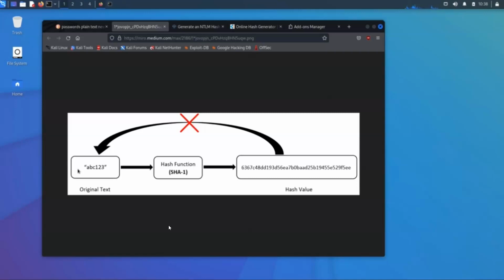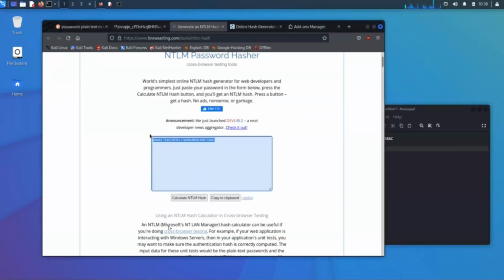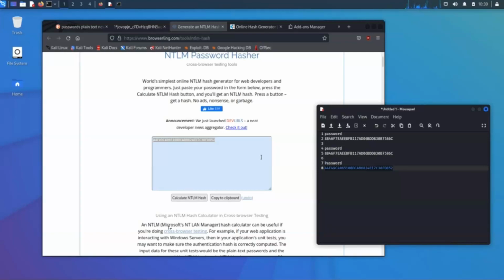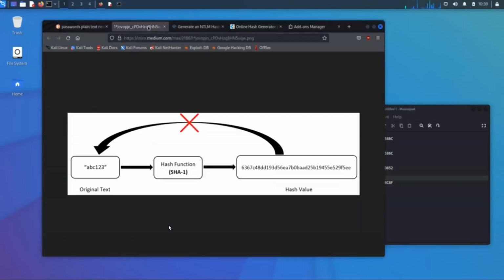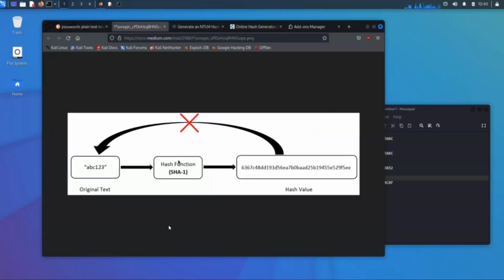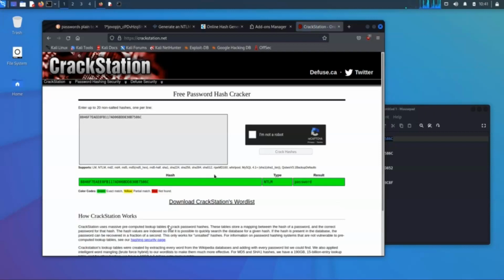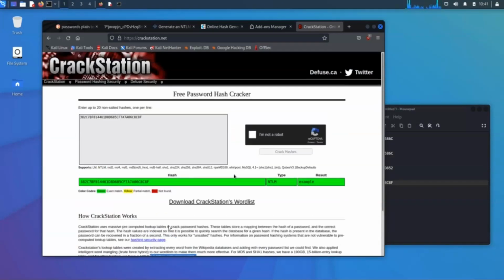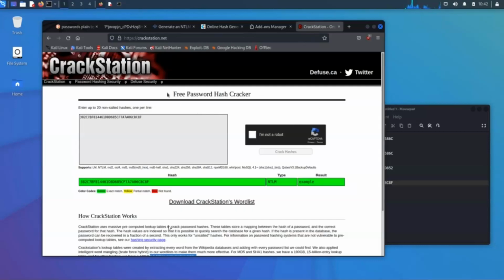Hashing | ethical hacking | HACKING FUNDA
HELLO GUYS
PLEASE

ethical hacking in 2 hours,
hacking essentials,
ethical hacking in 8 hours